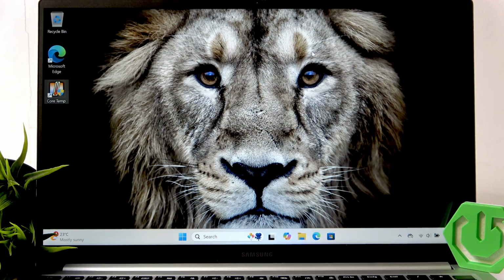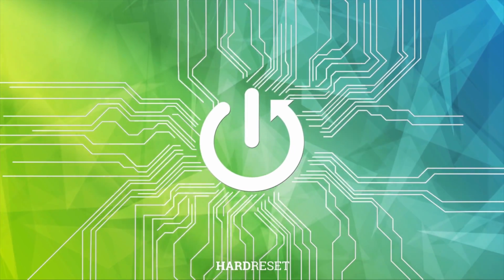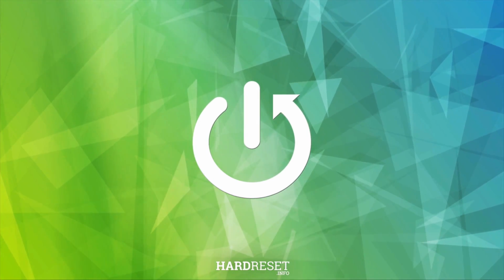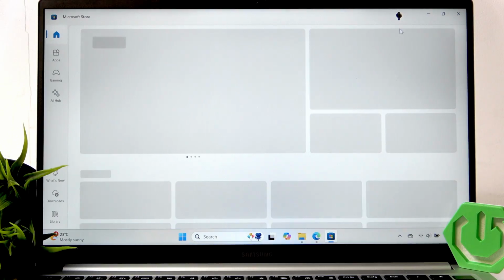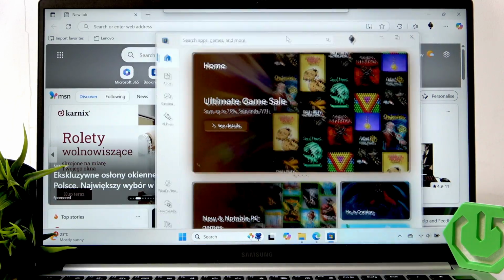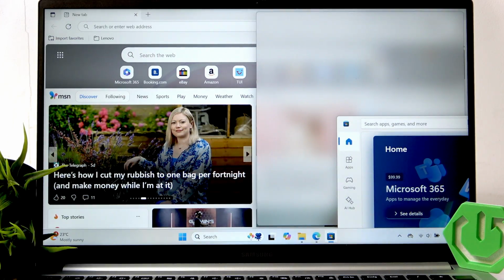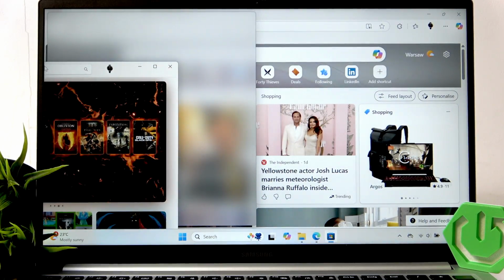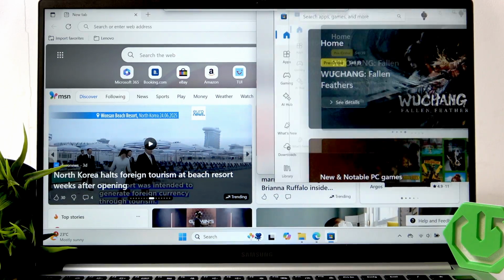SAMSUNG Galaxy Book4 – How to Use Split Screen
Want to multitask more efficiently on your SAMSUNG Galaxy Book4? In this video, we show you how to use the split screen feature on your Galaxy Book4 laptop. You’ll learn how to open multiple apps side by side, arrange windows into two or even four sections, and easily manage your workspace for better productivity. Whether you want to compare documents, browse the web while taking notes, or keep your favorite apps visible at the same time, this guide will help you master split screen on the SAMSUNG Galaxy Book4. Discover the best way to organize your desktop and make the most of your device’s multitasking capabilities.

How to split screen on SAMSUNG Galaxy Book4?
How to open two apps side by side on SAMSUNG Galaxy Book4?
How to use multiple windows on SAMSUNG Galaxy Book4?

0:00 Introduction
0:06 Opening apps for split screen
0:17 Dragging and positioning windows
0:29 Splitting screen into two or four sections
0:38 Arranging apps in corners
0:52 Switching between split screen layouts
0:58 Final tips